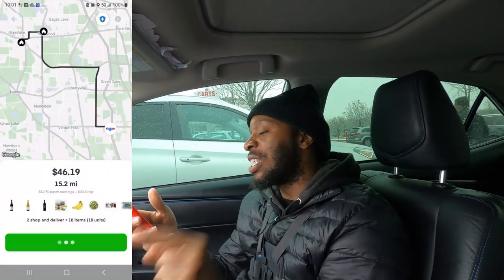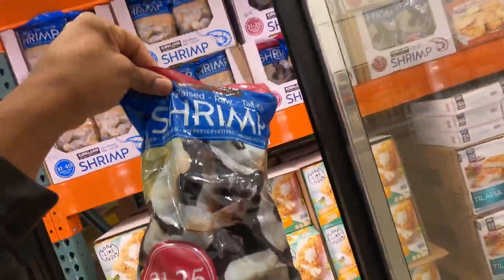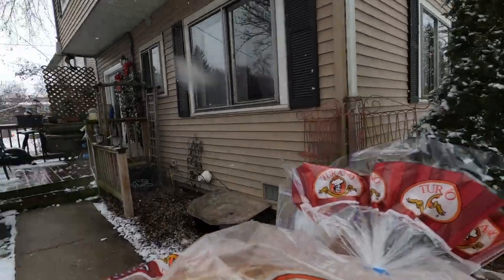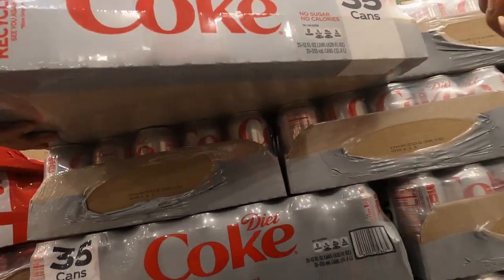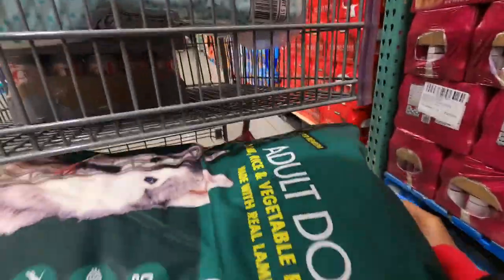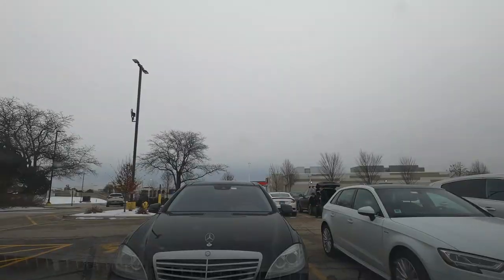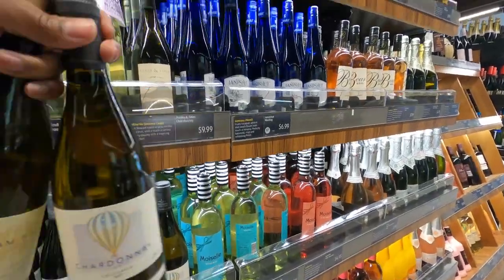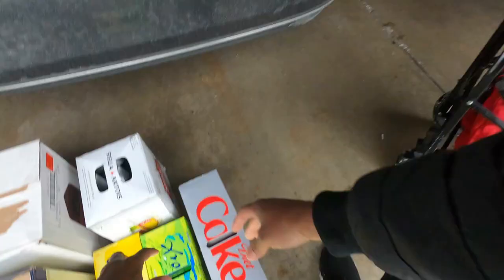You Can Make BIG MONEY Doing InstaCart Orders!! InstaCart Is A Top Gig App!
Ride Along with me 🚗 while I make Money💰 with Multiple Gig Apps. I use DoorDash, UberEats,  InstaCart, Roadie, Spark, Shipt, DeliverThat EZ Catering app, Dropoff Medical Courier App, Amazon Flex, Amazon Prime and Amazon Fresh Deliveries. I want to show you what it is like, what to expect, how to accept and complete orders as well as how much money you can make doing Gig Work.